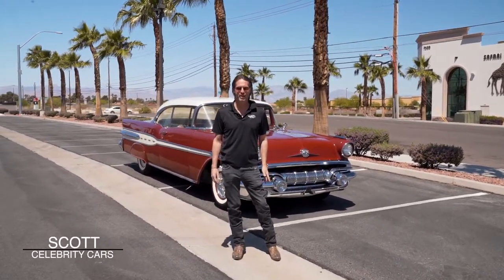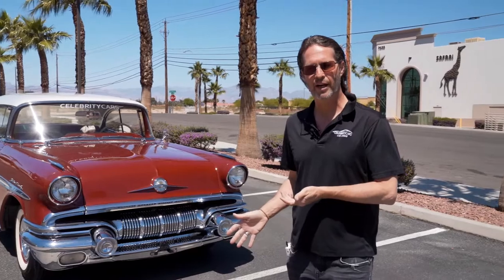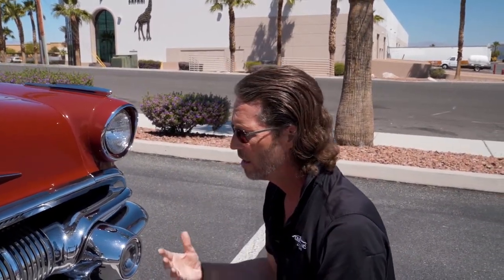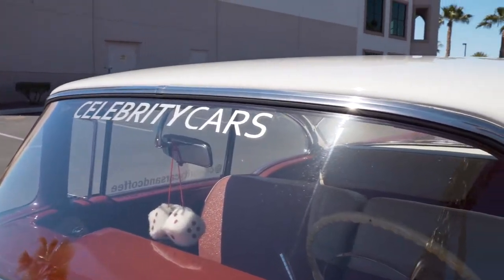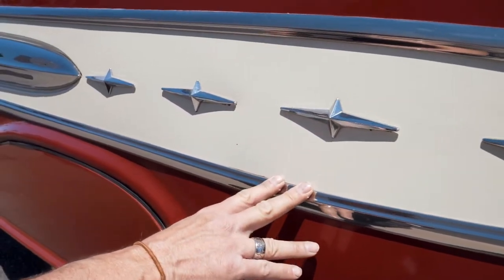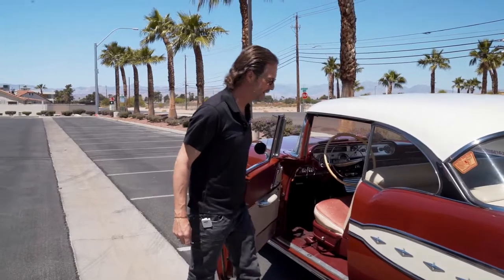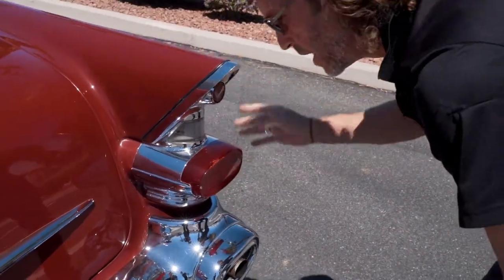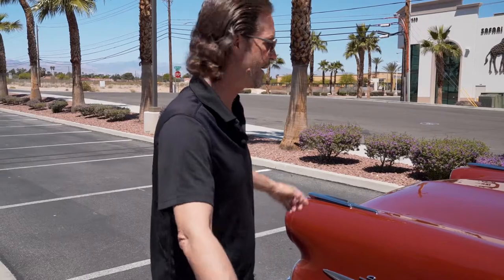1957 Pontiac Star Chief | At Celebrity Cars Las Vegas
1957 Pontiac Star Chief At Celebrity Cars Las Vegas